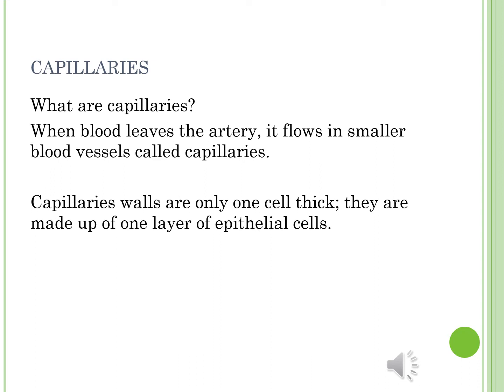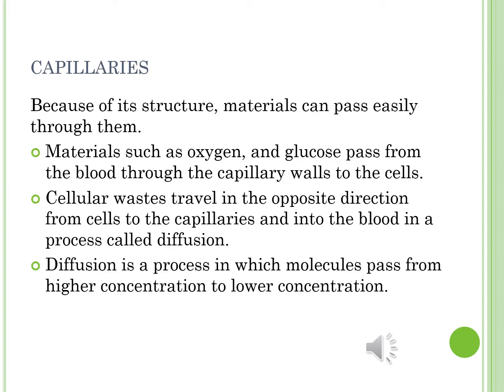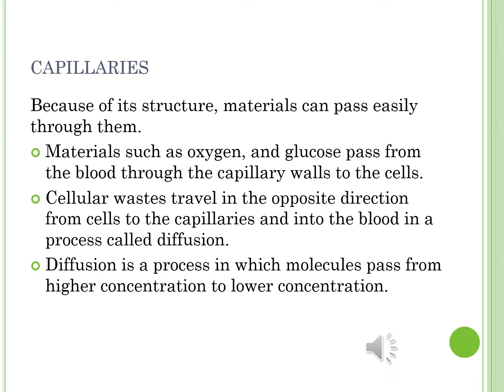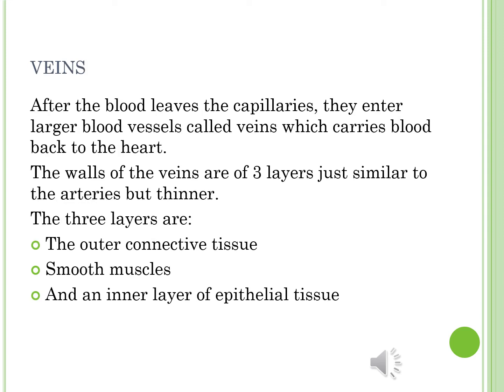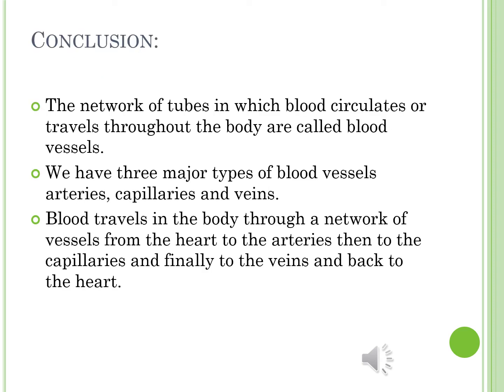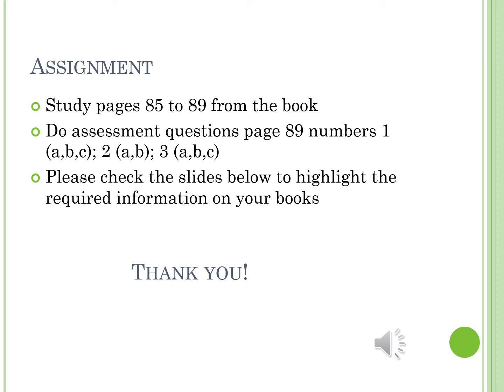Biology chapter3 section2 A Closer look at blood vessels part 2 march13 2020 by moni assy